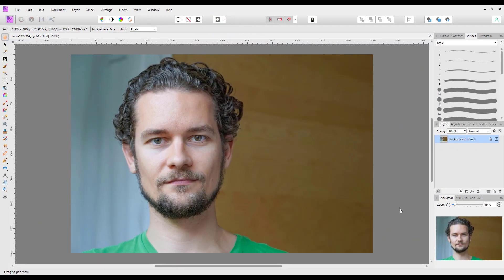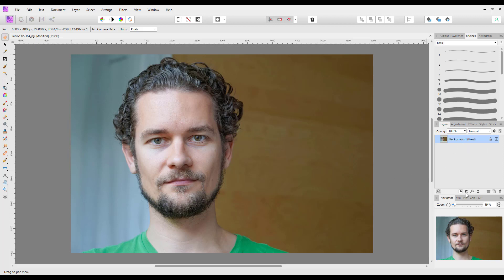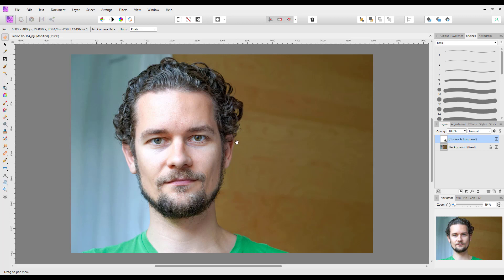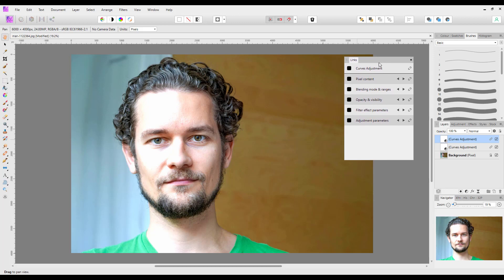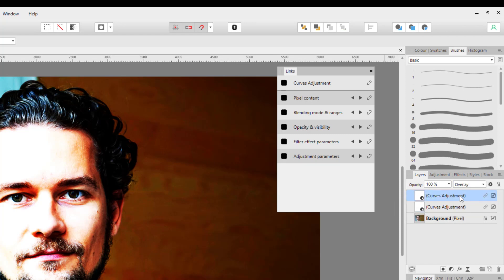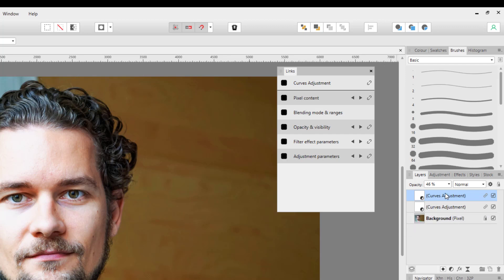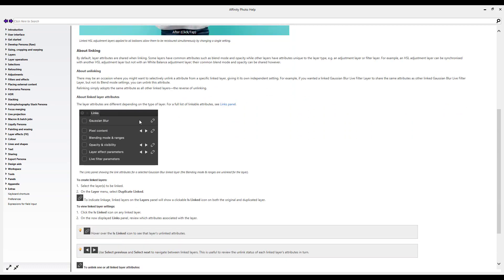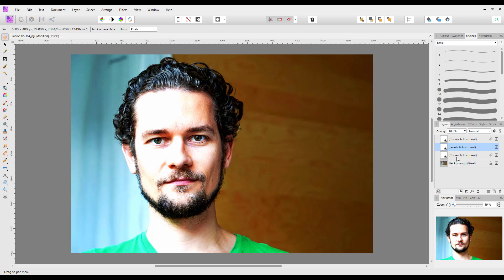Affinity Photo - Linked Layers New with v1 9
With the release of the latest update to v 1.9 of Affinity Photo. One of the new features is Linked Layers.
I have had a quick look at this feature and this is my take on what it can do. This feature may also be in the updated versions of Affinity Designer and Publisher, I’ve not checked yet.